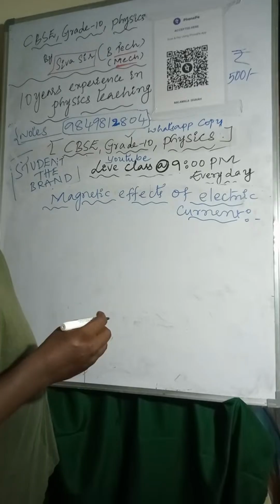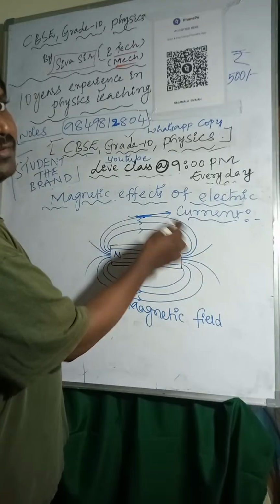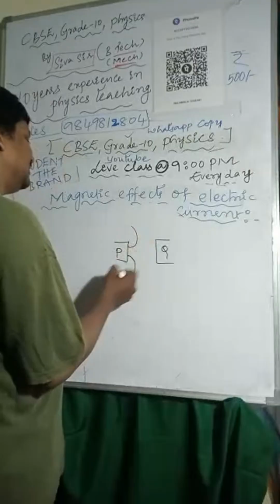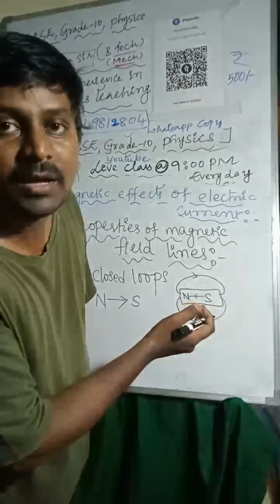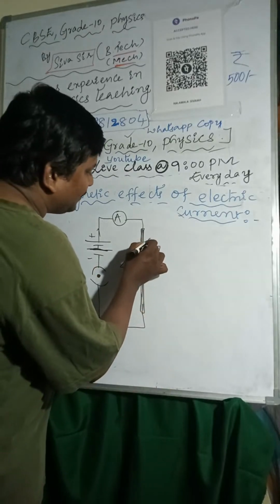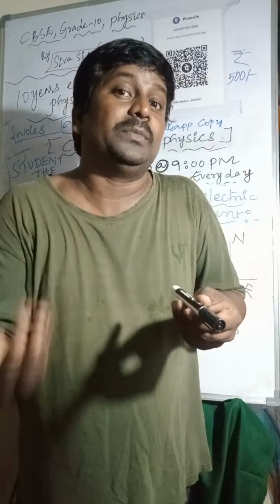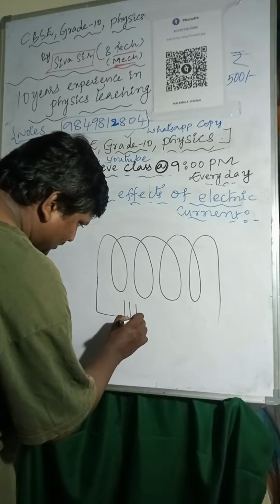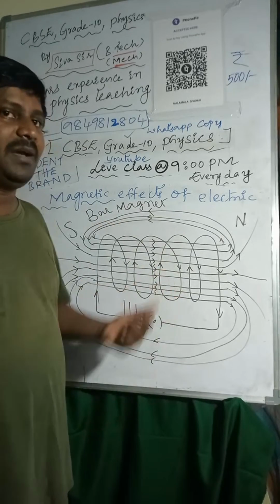Magnetic effects of electric current,CBSE, GRADE-10, Physics course @500/-